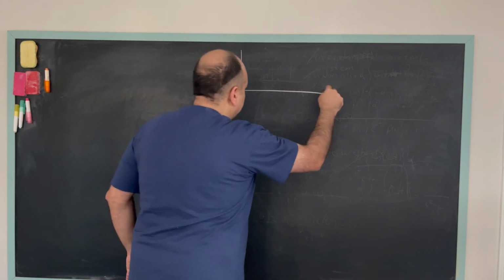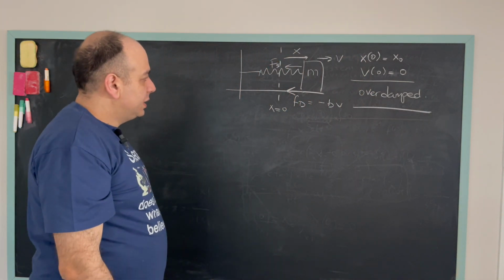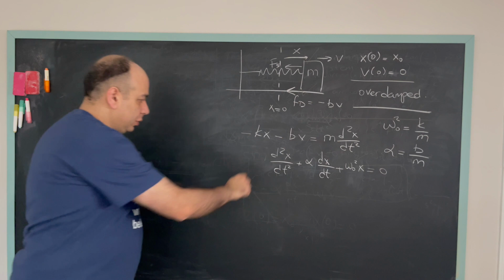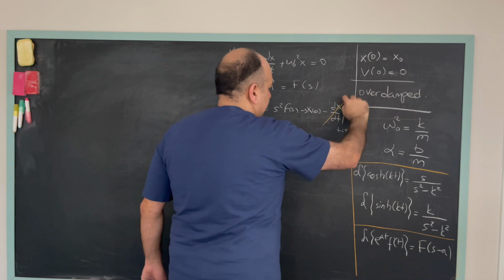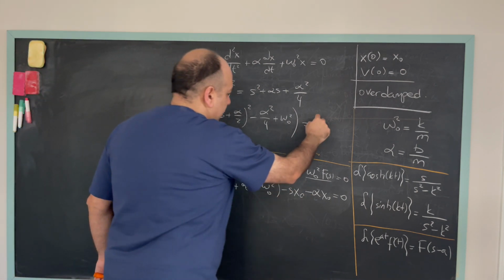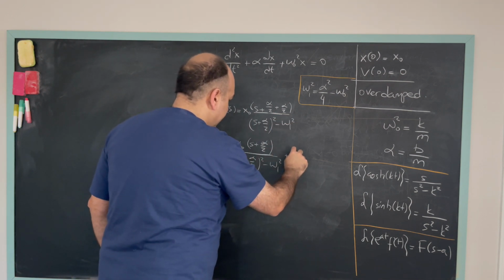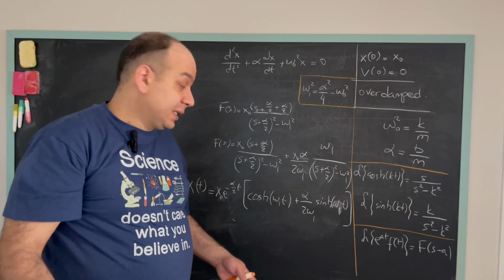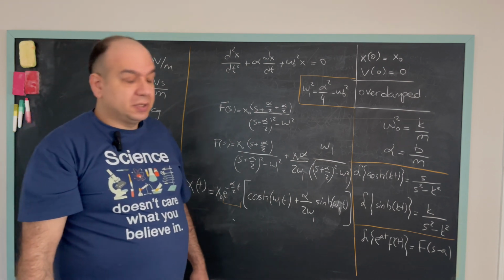An Overdamped Mechanical System problem solved by Laplace Transform method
Laplace Transform is a very effective method to solve differential equations that appear in many engineering and physics problems. Recently, @ArifSolvesIt presented the Laplace Transform in full detail;

and a problem of an underdamped RLC circuit (powered by a DC source) was solved using Laplace Transform;

In this video, @ArifSolvesIt talks about a mechanical system moving under the influence of velocity dependent drag force and a restoring spring force.